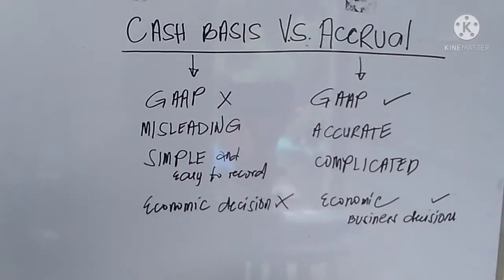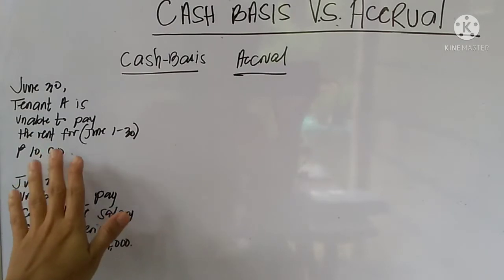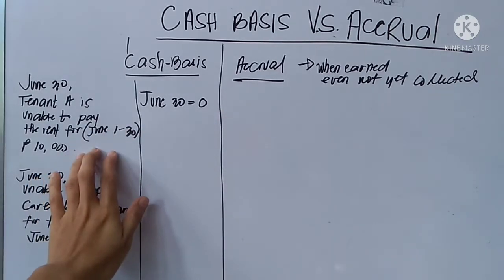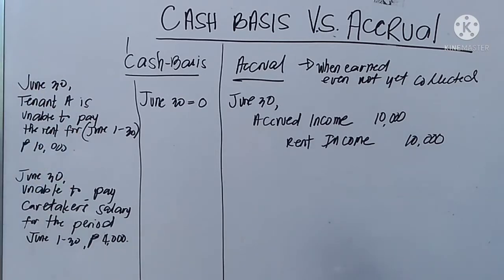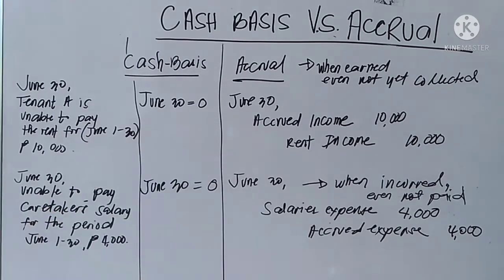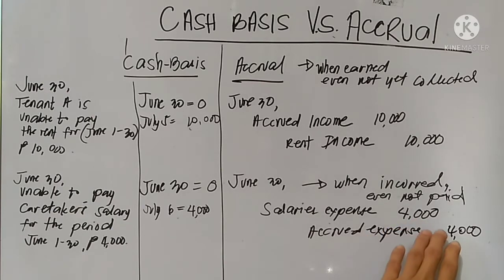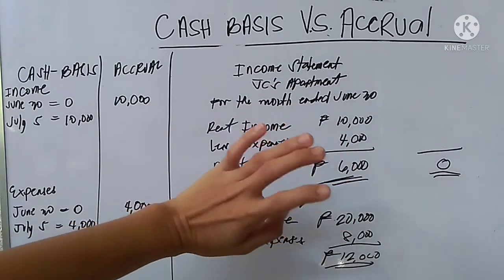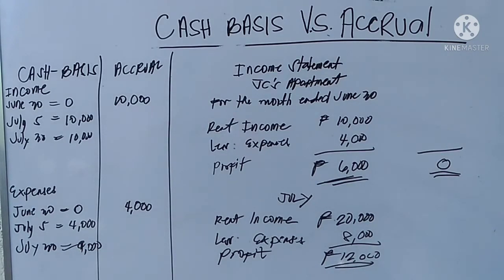Cash-Basis or Accrual Accounting? Anong method ang gagamitin ko sa aking negosyo?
Cash-Basis or Accrual Accounting
In this video I am hoping to help you decide kung anong method ang gagamitin mo sa pagrerecord ng iyong income and expenses sa iyong negosyo. Accrual is complicated but I tried to illustrate the simplest example upang mas madaling maintindihan.